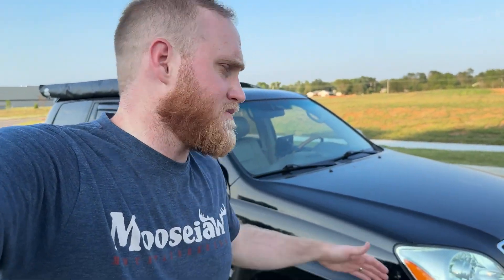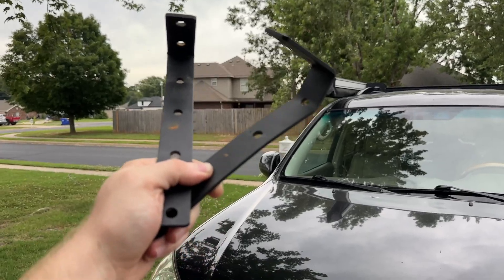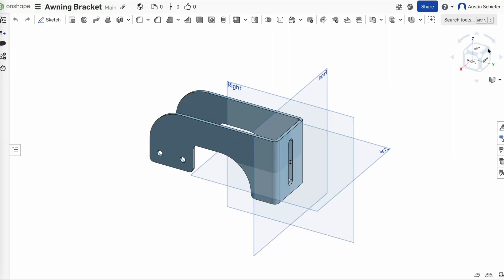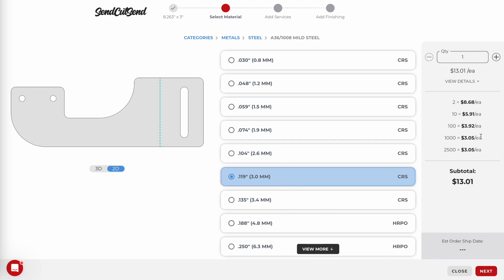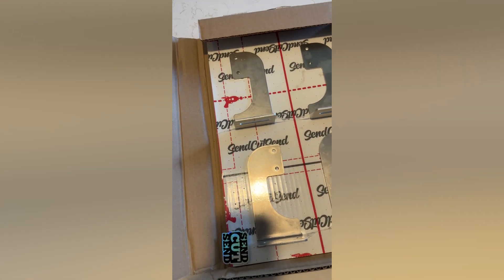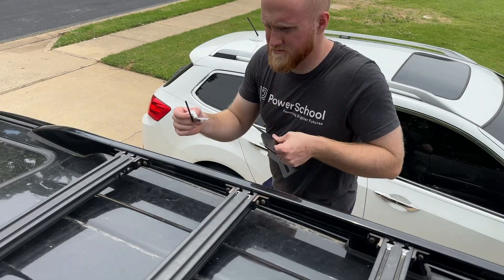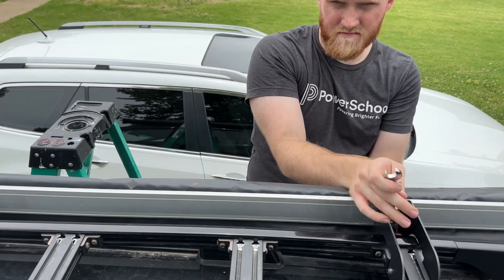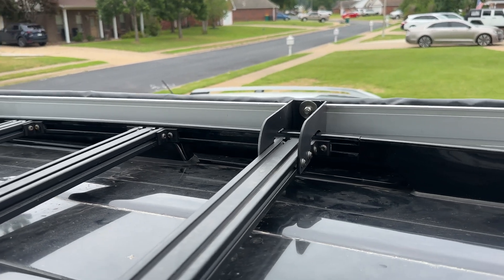Custom Laser Cut Brackets! DIY Awning mounts for my overland Lexus GX470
Awnings are a fantastic addition to your camping setup, but mounting solutions can be almost as expensive as some awnings. I opted to create some custom brackets to mount my trusty Napa awning utilizing some free CAD software and Send Cut Send. This solution is cost effective, and was really fun to learn. If you want to take on a project like this, I have links below of the resources I mentioned in the video.

[ TIMELINE ]
00:00 Intro
01:23 Bracket design process
02:07 Working with Send Cut Send
02:58 Unboxing and test fitting
03:23 Prepping then painting
03:56 Final install
04:58 Closing thoughts
05:31 Outro

[ ABOUT Roads Optional ]
We are brothers and friends who love good old fashioned wheeling. Whether it IS to the mall or on the most epic trails in the Rockies, we will bring you along whatever epic adventures we can find. On this channel, we showcase all sorts of overlanding and car camping and wheeling, and we’ll update you on our own builds at every turn. From informational vlogs to product features/reviews to juicy cinematic b-roll, Roads Optional is a place for auto enthusiasts and adventurers alike. Follow our instagrams for more content!